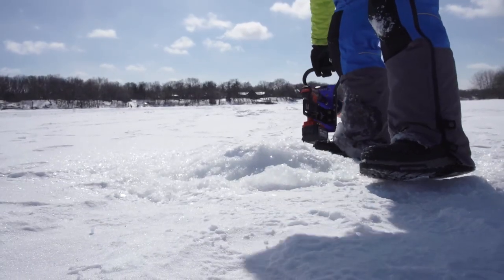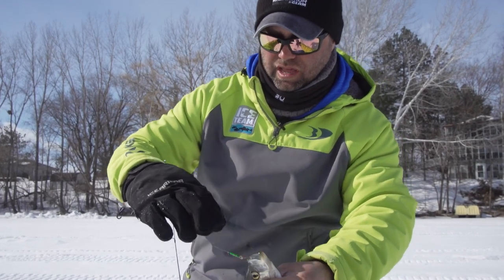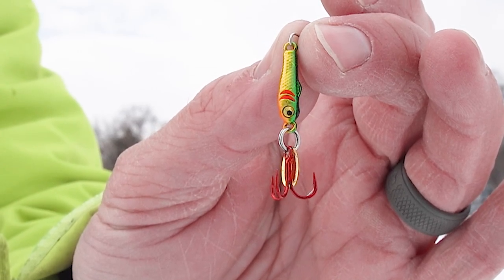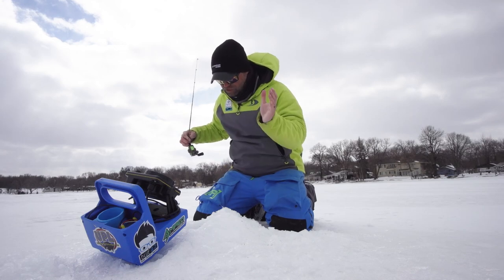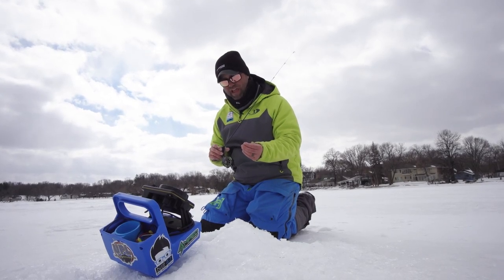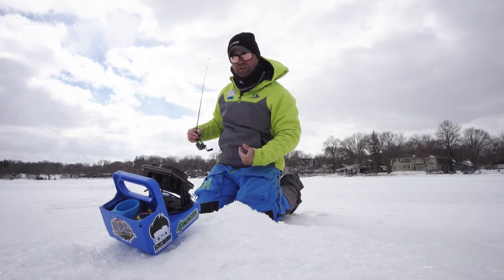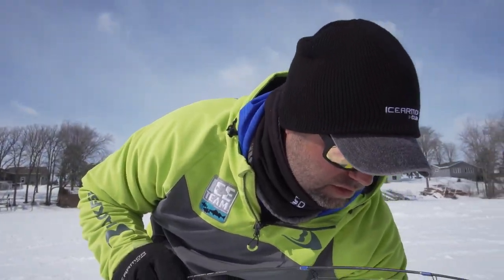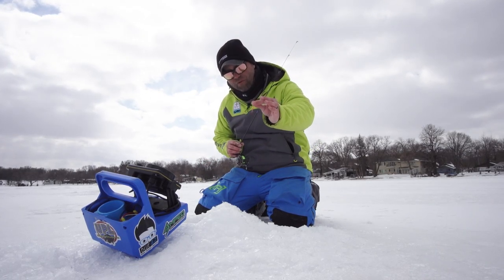How to Fish the Pinhead Pro Spoon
Matt Johnson of Clam Outdoors shows off the new Pinhead Pro and offers up a few tips on how to fish it effectively without live bait!